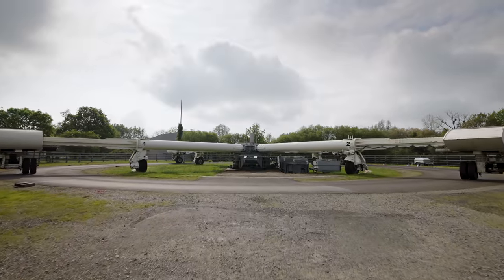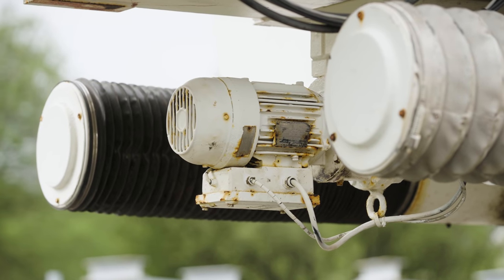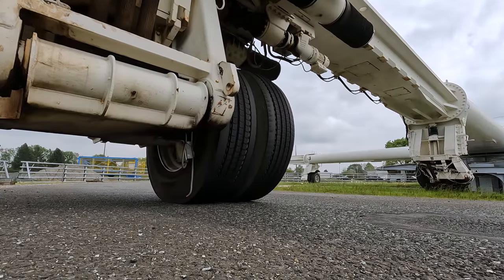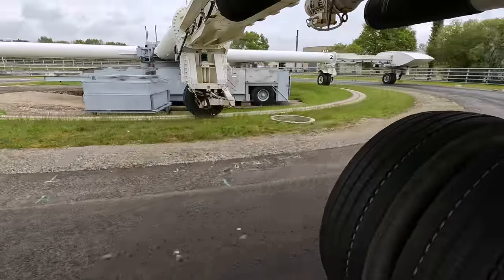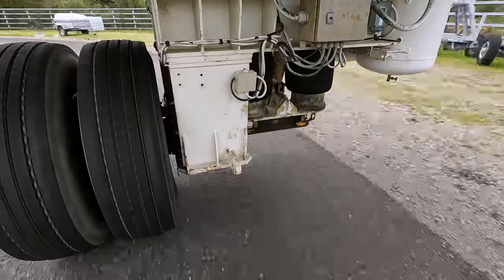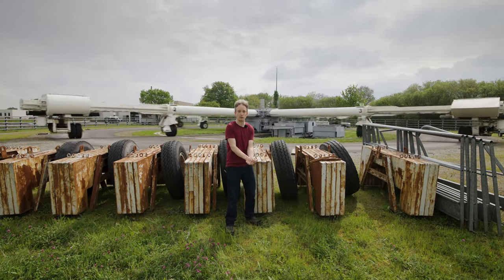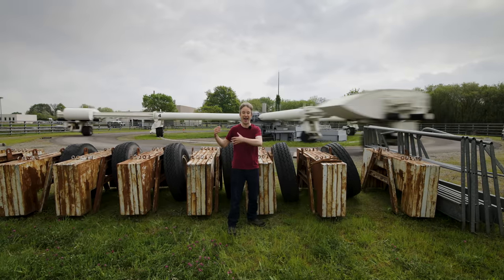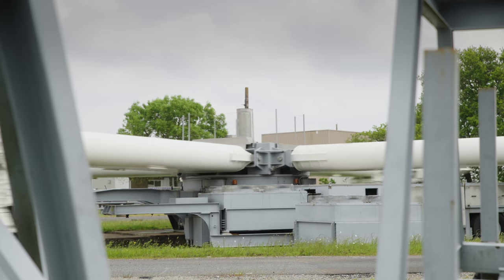The massive Fatigue Carousel helps keep roads safe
The "accelerated pavement testing facility" in Nantes can simulate decades of road traffic in a few months. Here's how.

Thanks to Jérémie Chabot for the suggestion